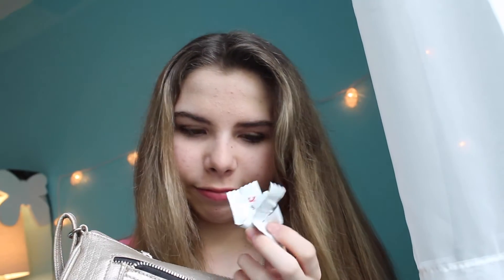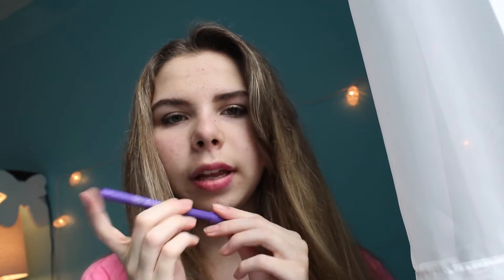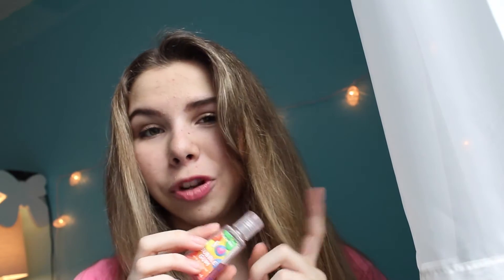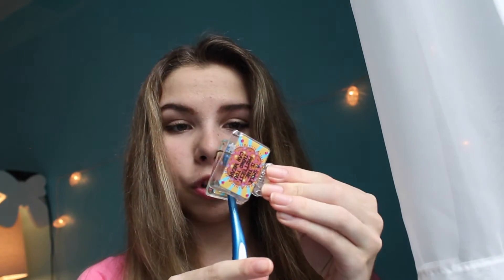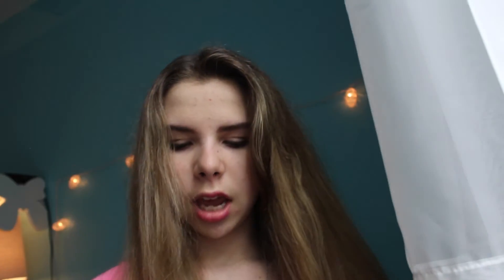What's In My Purse 2016 || Alexis from JustBeautyThings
hope you guys enjoy seeing what's inside my purse ♡ comment your favorite purse essential down below!

We are two best friends who love fashion, beauty, filming, editing, and dance.  We love you guys so much! :D

Social Medias~~
Alexis' Pinterest~ @dancegirl8898

FAQ~~
Alexis ~
Camera- Canon Rebel T5
Editor- iMovie
Collette ~
Camera- Nikon D3200
Editor- iMovie

How old are we? 14